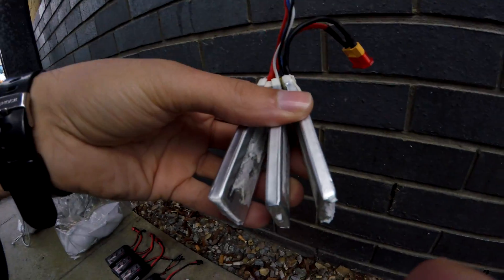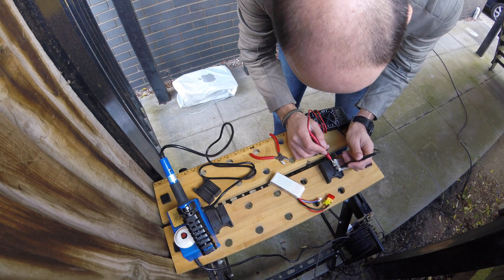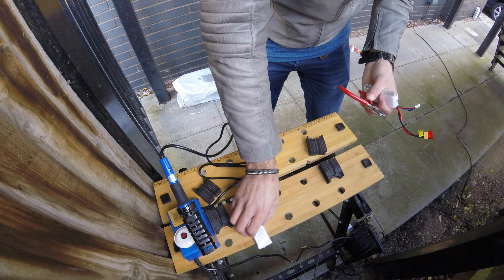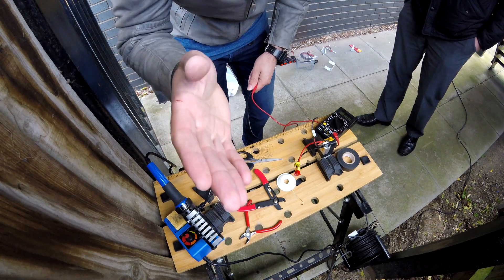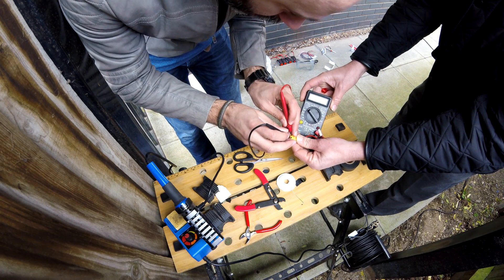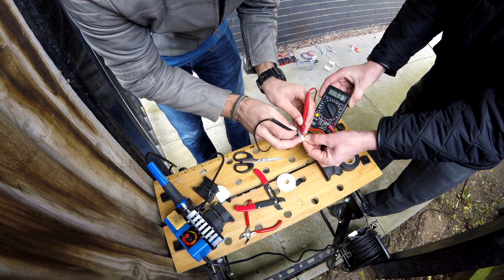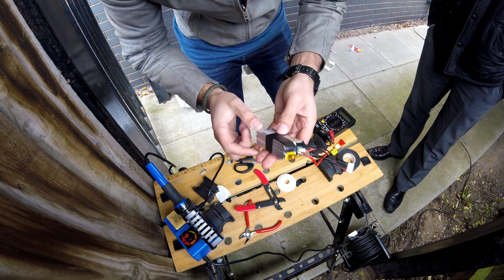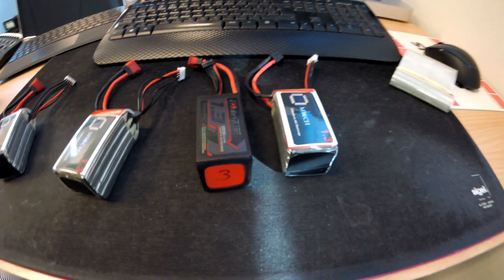How to: Convert a 3s battery to 4s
***This video is for information only***

I wanted to be flying all same kind of power batteries so i decided to convert all my 3s Lipo batteries to 4s.

Caution This is potentially dangerous and please do this at your own risk. i don't take any responsibility for any damage or injuries incurred from watching this video. if you can afford to then just buy new 4s batteries and if you are concerned at all don't do this conversion.

Now that i have warned you do enjoy the video and please do ask questions if i can answer them i will.

here is my battery comparison:

Turnigy graphite 162g 1300mAh 4s
MTECHTips (my ones) 154g 1300mAh 4s